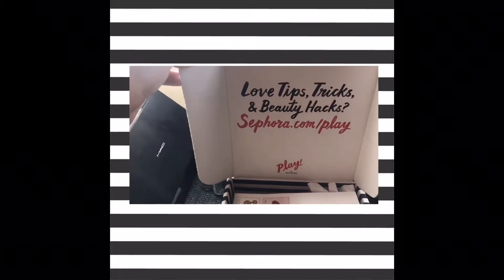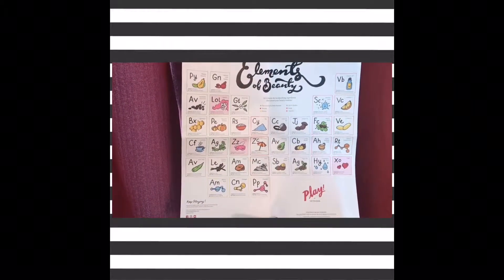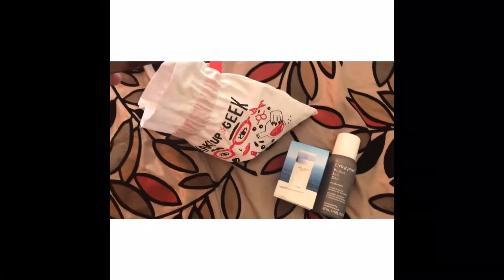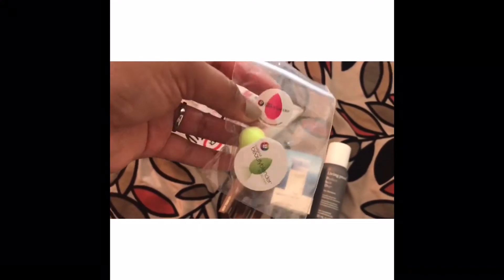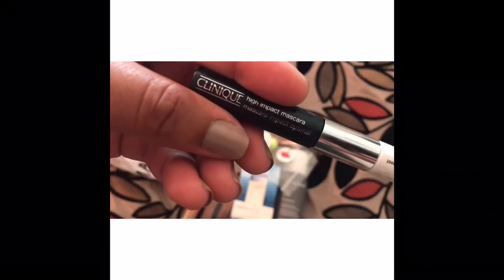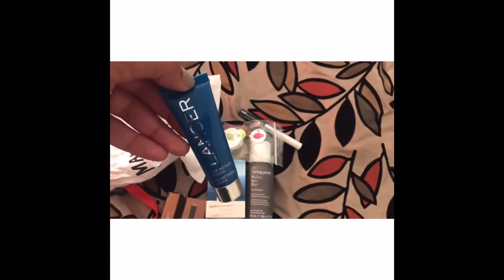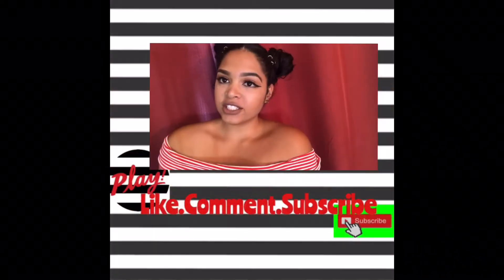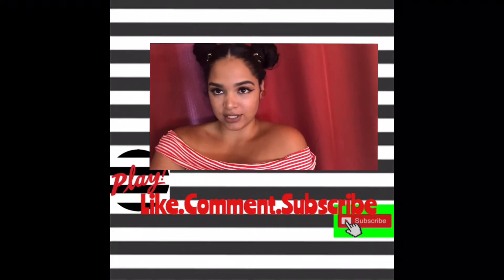Unboxing Sephora Play August 2017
My first Sephora Play Box and I love it!  So Worth It !!!
Living Proof- Dry Shampoo (travel size) 1.8 OZ $12
BeautyBlender -micro mini $9
Clinique -
high impact mascara + Lash building primer (travel size)$8
Lancer- the polish deluxe sample 0.5 OZ estimated worth $6
DOLCE & GABBANA- light blue sample tube 0.05 FL OZ  freebie (not for sale)
Hourglass- vanish seamless finish foundation stick .04 OZ freebie (not for sale)
PLUS 50 BEAUTY POINTS
Total of $26 and 50 points and a free bag :)

copyrights:
song: DJ Khaled ft Rihanna and Bryson Tiller - Wild Thoughts
French Montanna ft Swae Lee- Unforgettable
Photos and videos created by me and are mine.